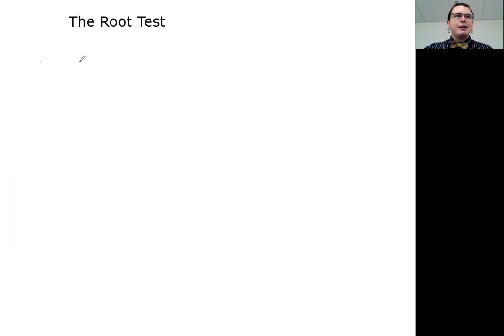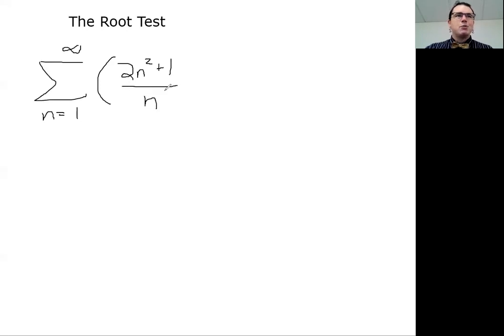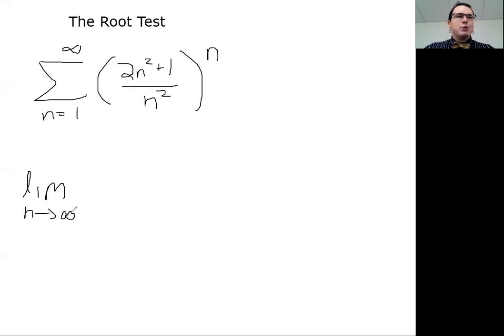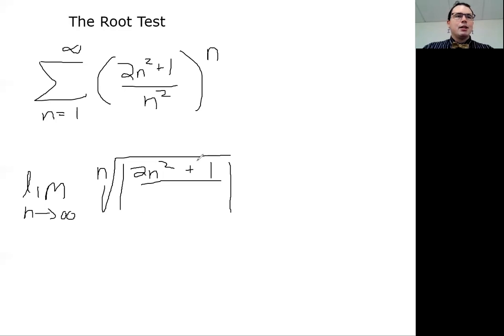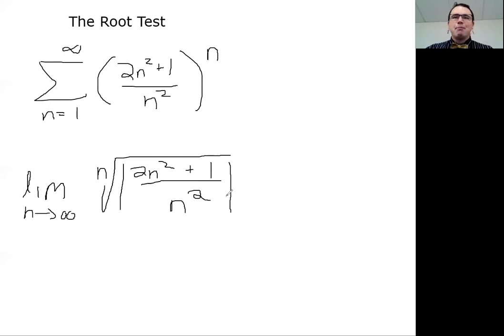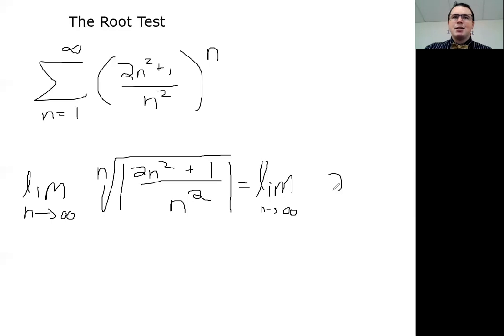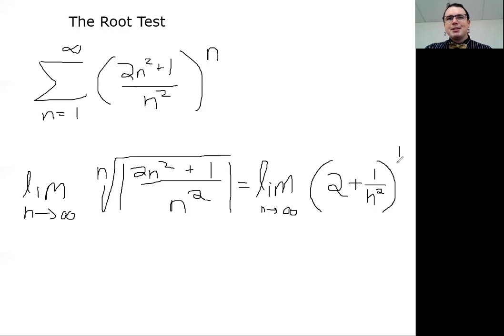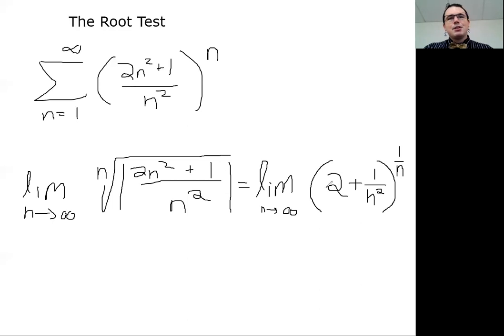Root Test 1